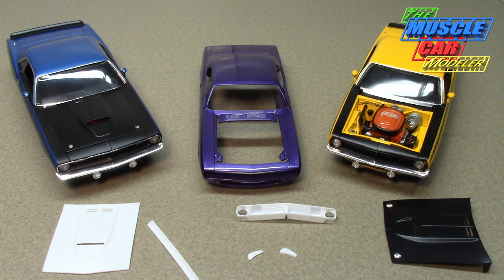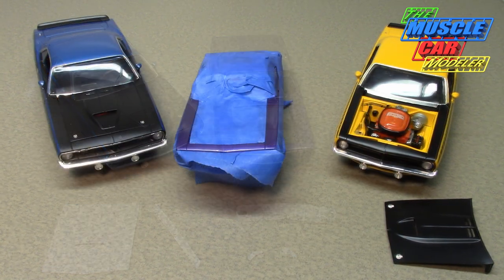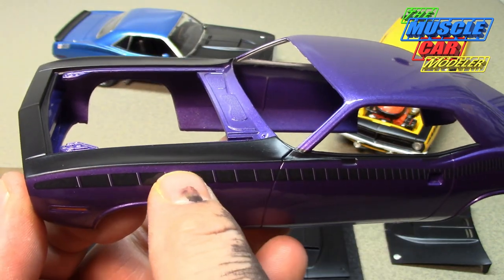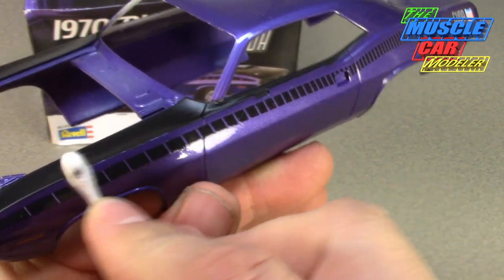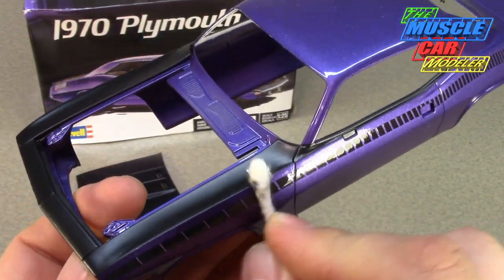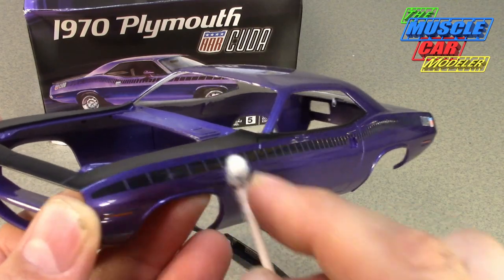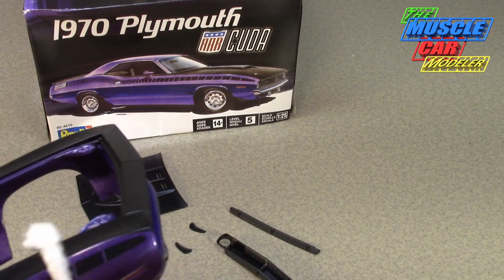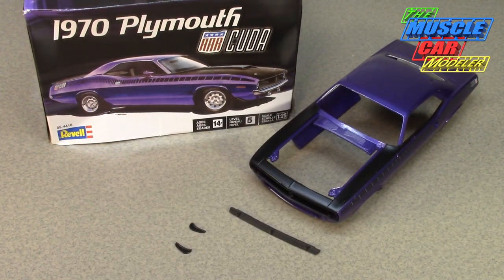How To: Apply the blackout to a Revell 1970 Plymouth AAR Cuda!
Here is how I like to apply the blackout section to an Revell 1970 AAR Cuda. Works on many model projects.